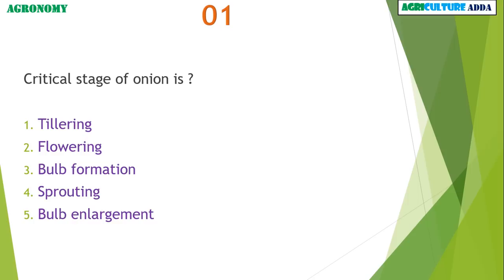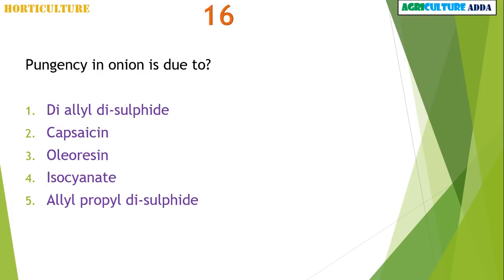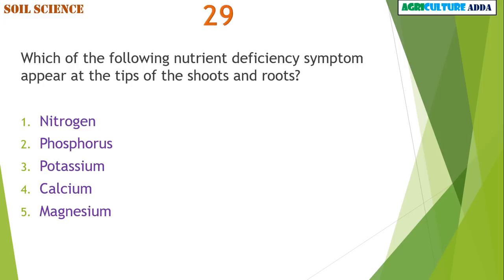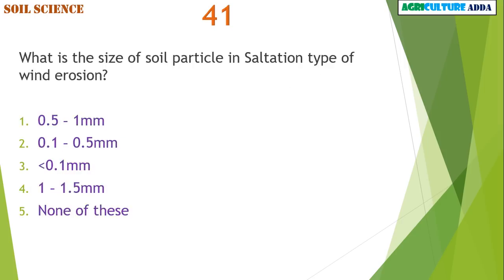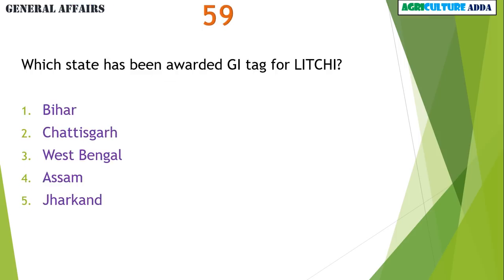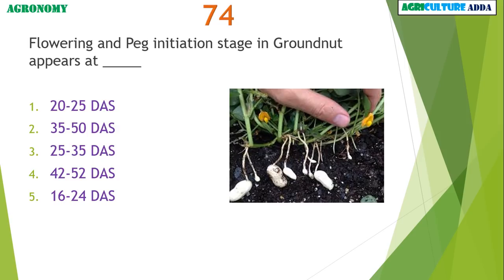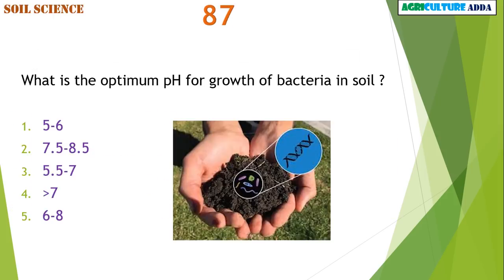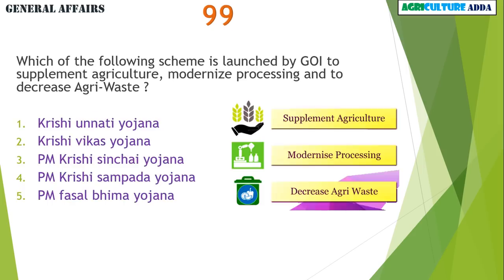IBPS SO AFO Revision 2019 session 100 mcqs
Make sure your selection